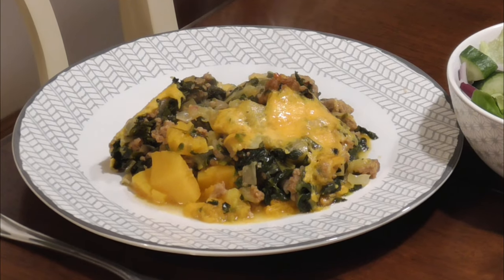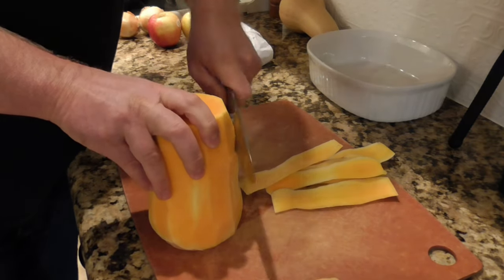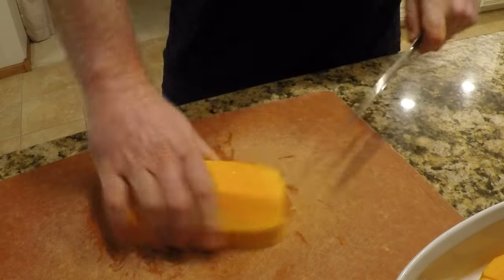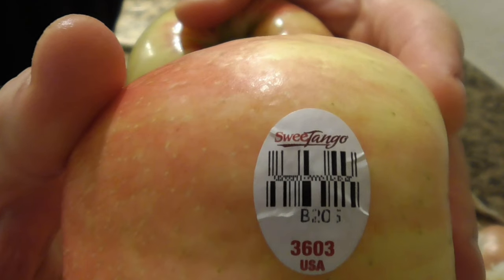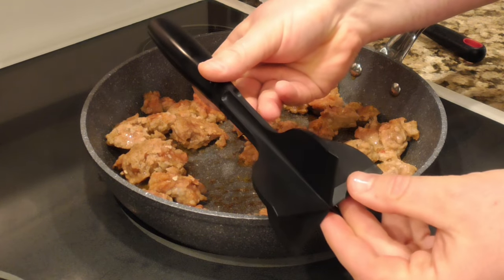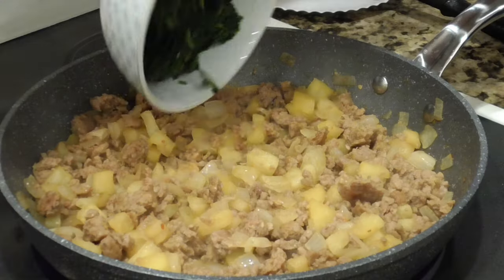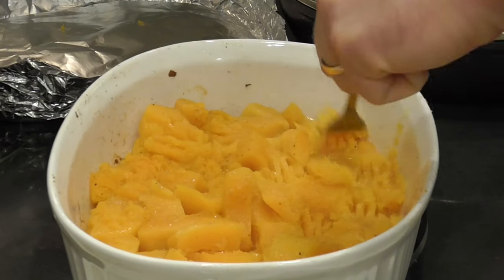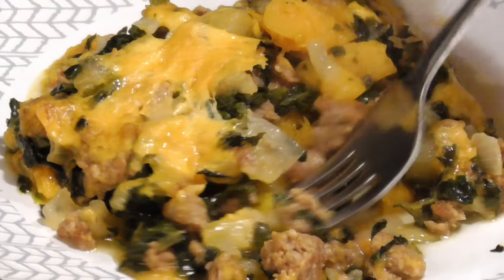The Best Butternut Squash Casserole (So Good)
This delicious squash casserole is something that I love to eat all winter long. With flavors like sausage, apples, onions, and more, this might just be one of the best squash recipes around.

Ingredients:
1 squash - butternut, buttercup, acorn, carnival, your favorite squash
1 lb Italian sausage
1 large onion
2 apples
1 package frozen spinach (or chopped fresh kale)
4oz cheddar cheese shredded
Salt, pepper, garlic powder.
Canola oil